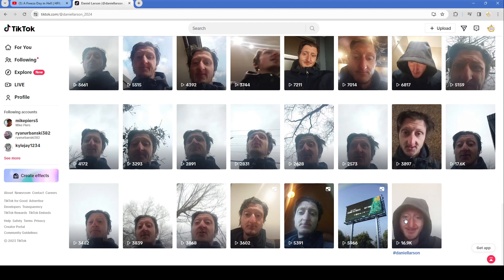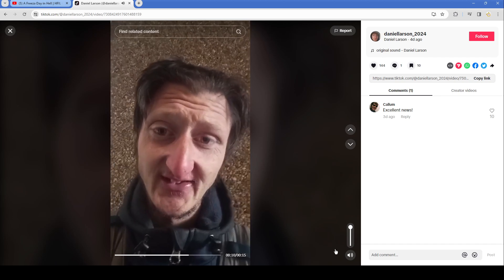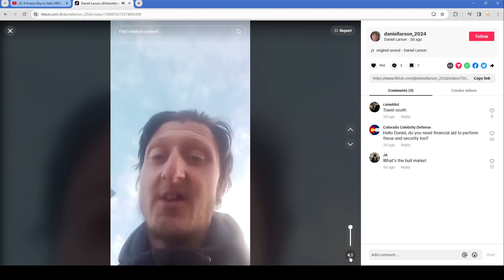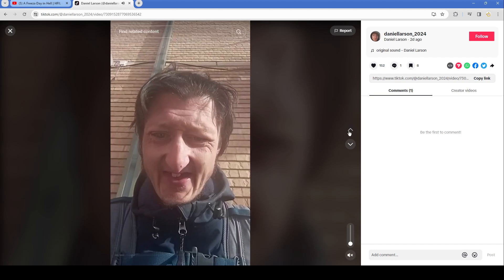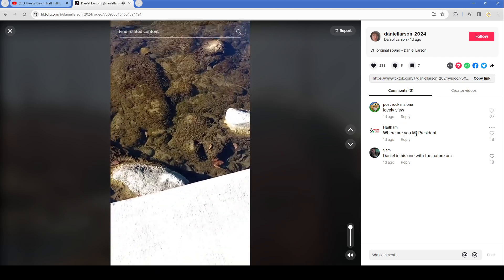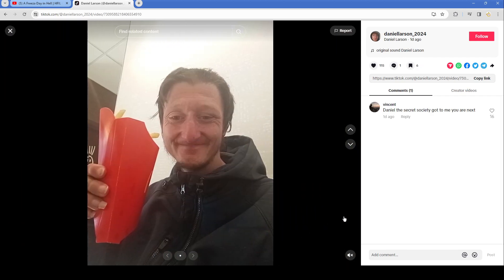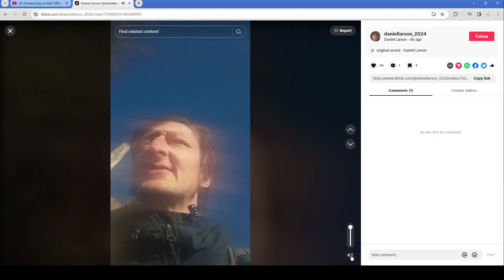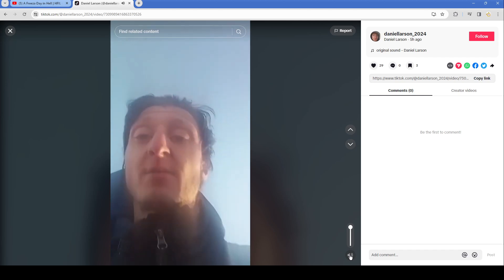Daniel Larson Tik Tok Update 12/7/2023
Me doing all of Daniel's Tik Toks from the last few days. I'll do his community in a minute if there are more. He made all his accounts private, so I couldn't do this video yesterday.